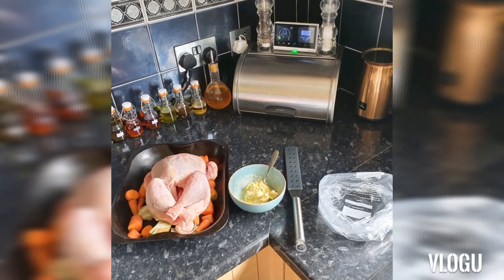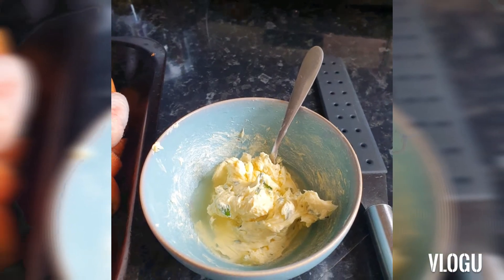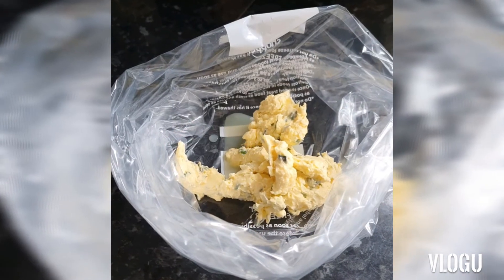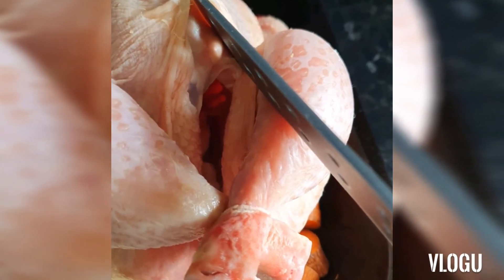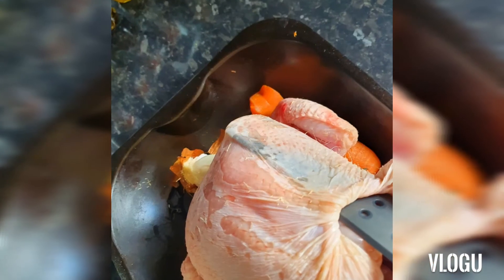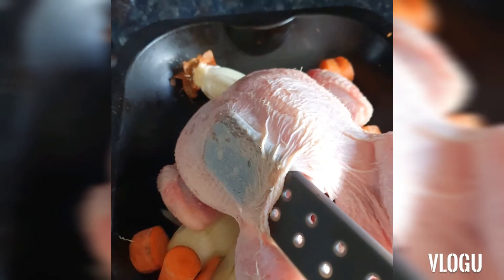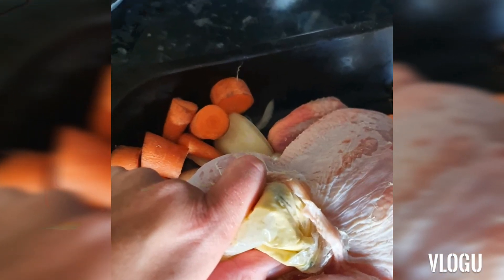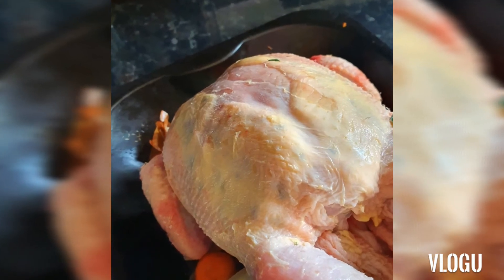Lemon & Thyme Chicken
A quick and easy tip on how to lock in the flavours for a roast chicken, ensuring it takes on the full aroma and stays nice and moist.